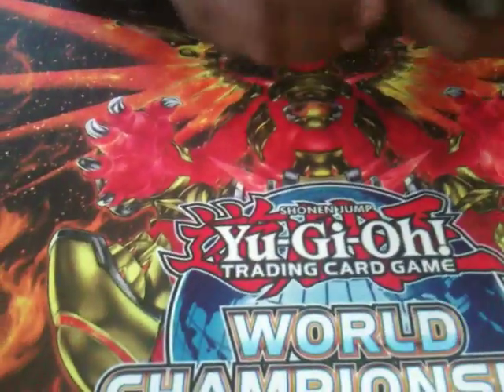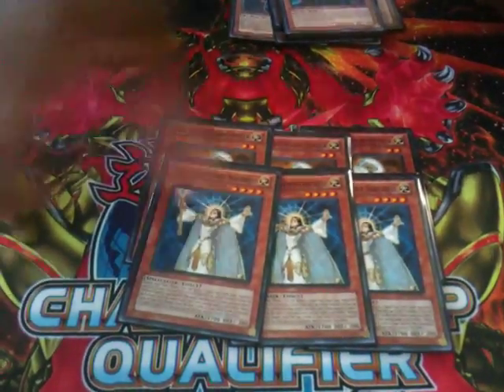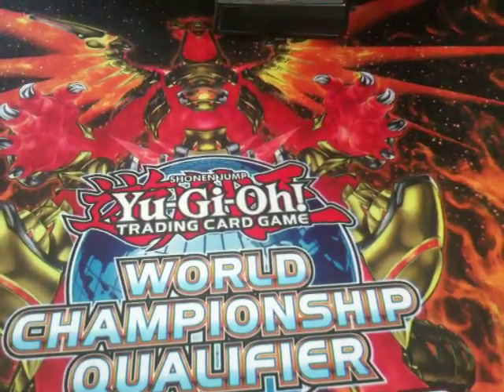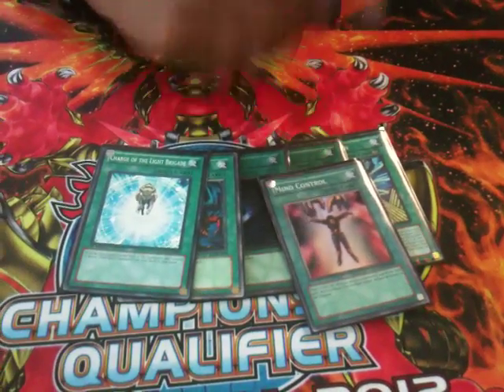Yugioh Deck Profile #19 Chaos Dragon 6/11/12.mov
IF U LIKE THE VIDEO, DON'T FORGET TO CLICK THE LIKE BUTTON AND SUB. THANKS.